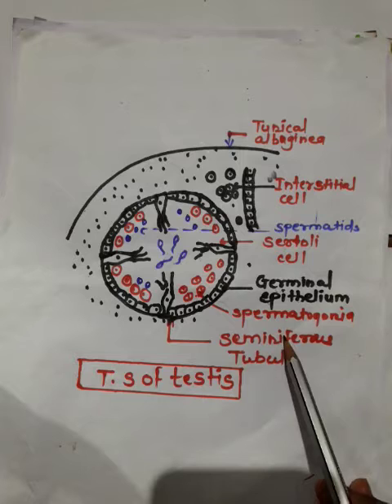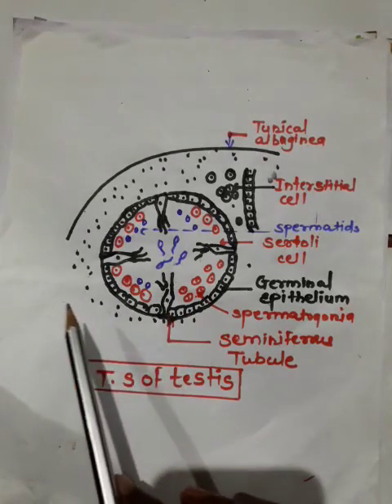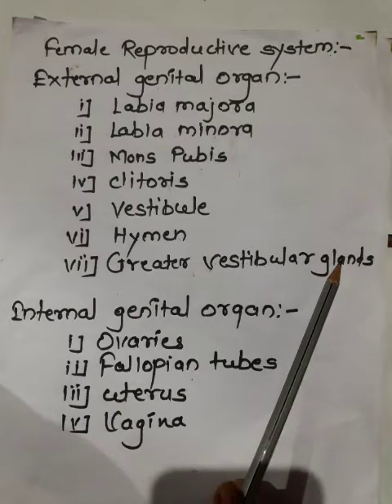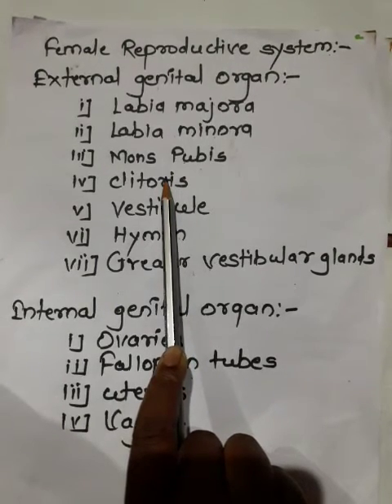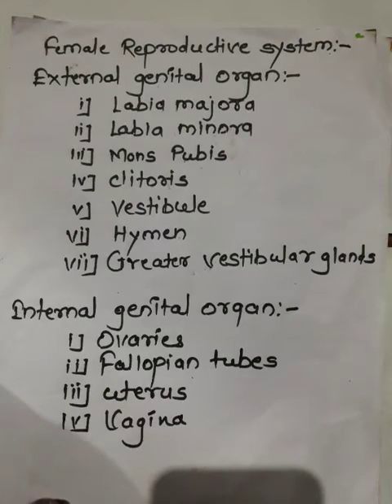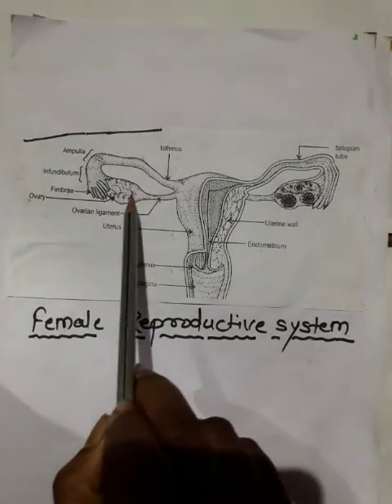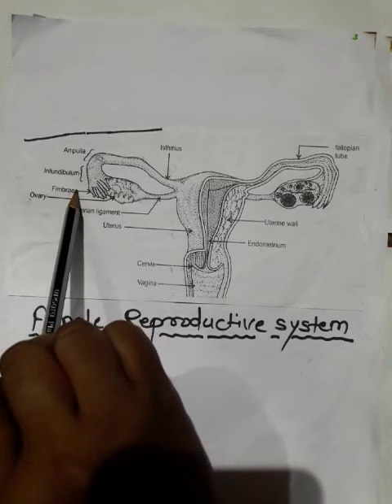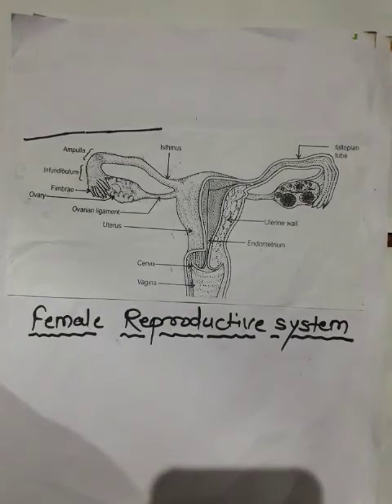Reproduction in lower and animal in animals